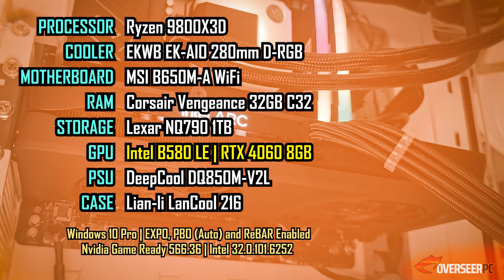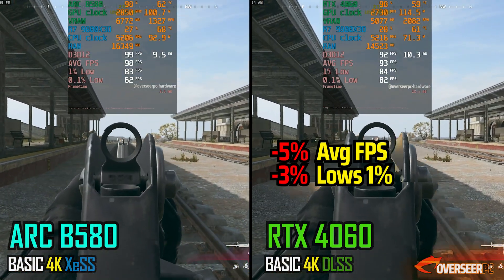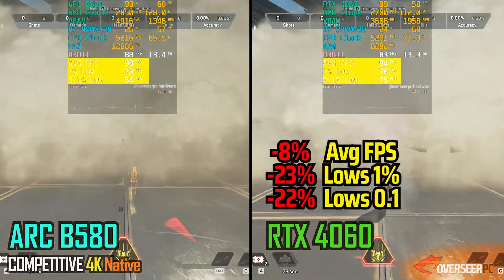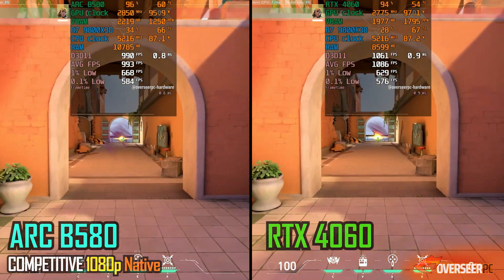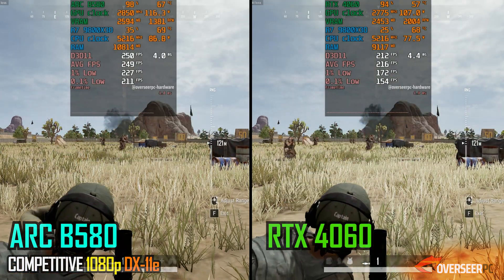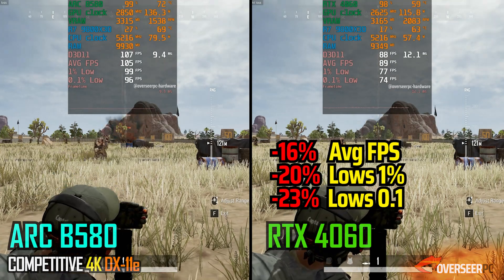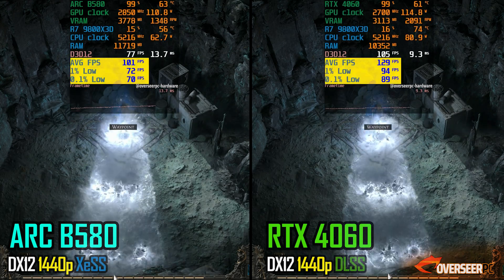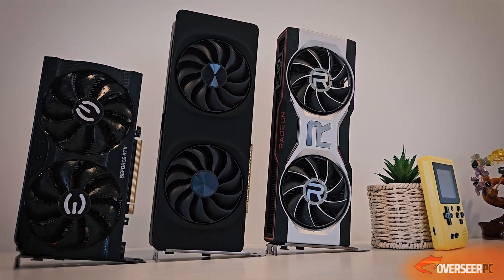Real-world Benchmarks.. Intel B580 vs RTX 4060 (1080p, 1440p, 4K)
Which one is the faster GPU? Intel ARC B580 or the RTX 4060?.. In this video, we're going to test both cards on these games - Call of Duty Warzone BO6, Apex Legends, Fortnite, Valorant, PUBG, Helldivers 2 and Path of Exile 2 in 1080p, 1440p and 4K resolutions.

🔰🔰 PC SPECS 🔰🔰

- Corsair Vengeance 6000Mhz CL32
- Intel Arc B580 12GB Limited Edition - *out of stock*
- ASUS RTX 4060

🟠 Drivers Used:
*GeForce Game Ready Drive 566.36
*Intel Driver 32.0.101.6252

🟣 Intel Arc B580 vs RTX 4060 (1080p, 1440p, 4K) 🟣

PC Specs and Test Methodology - 00:00
Call of Duty Warzone - 00:42
Apex Legends - 1:55
Fortnite - 3:18
Valorant - 4:22
PUBG - 5:30
Helldivers 2 - 6:34
Path of Exile 2 - 7:45
Analysis - 8:54